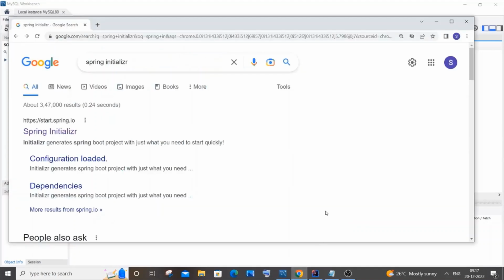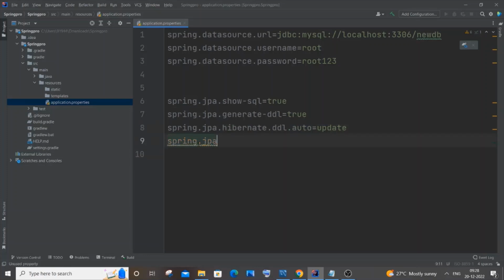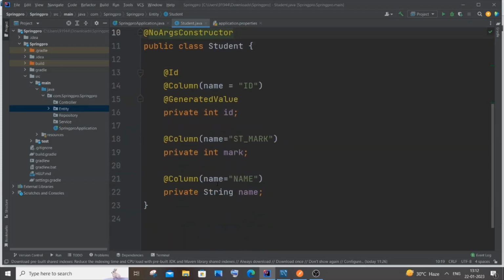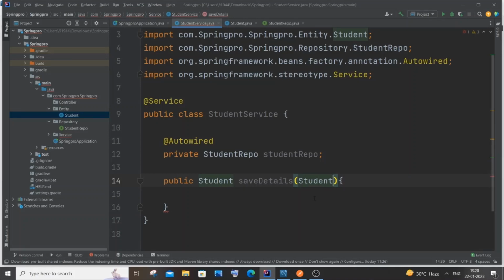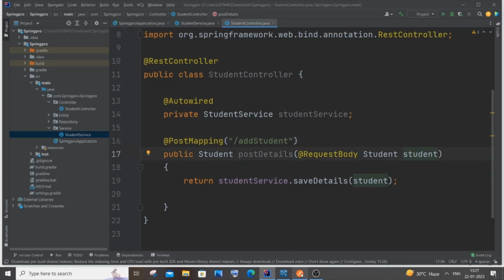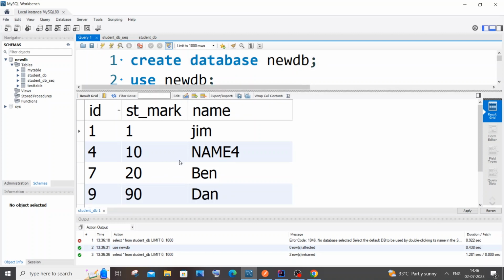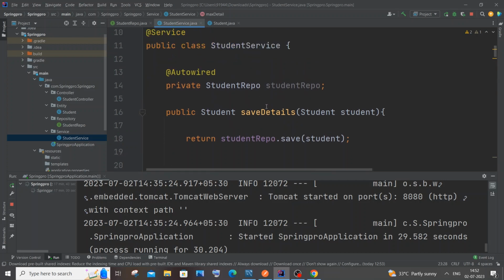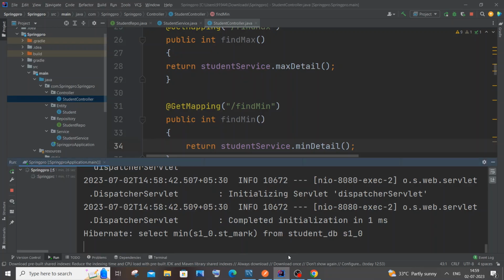Find minimum and maximum value of a column in Mysql using Spring boot tutorial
How to find largest and smallest value in mysql database table column using spring boot postman is shown